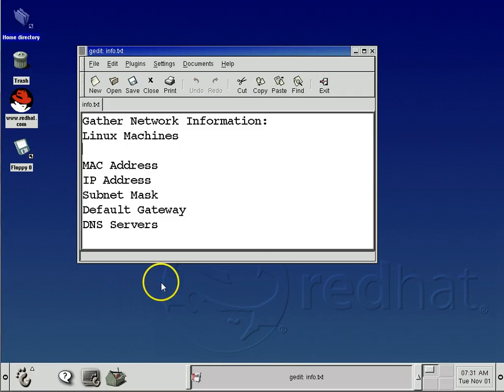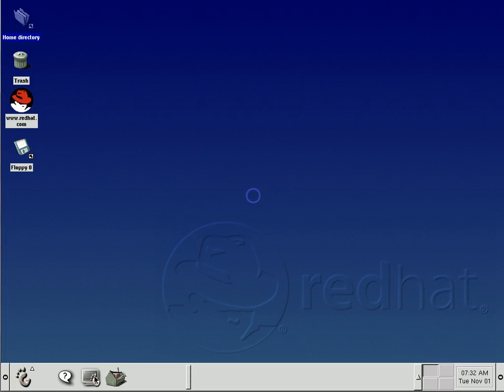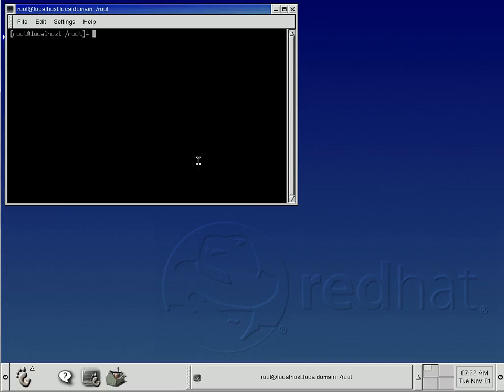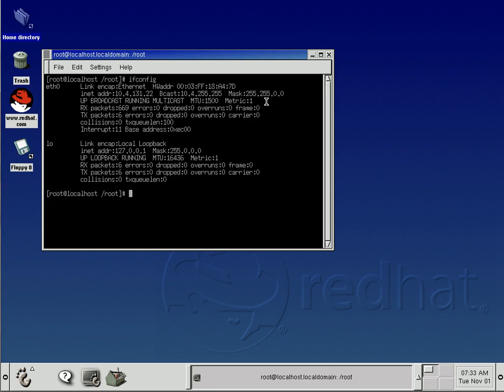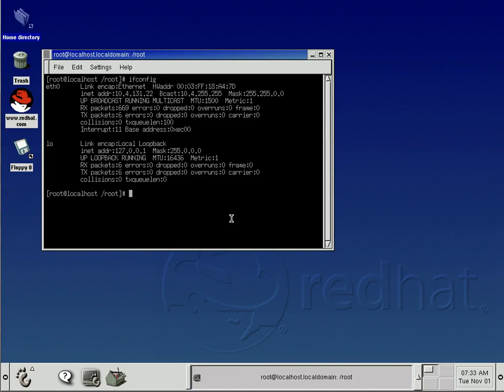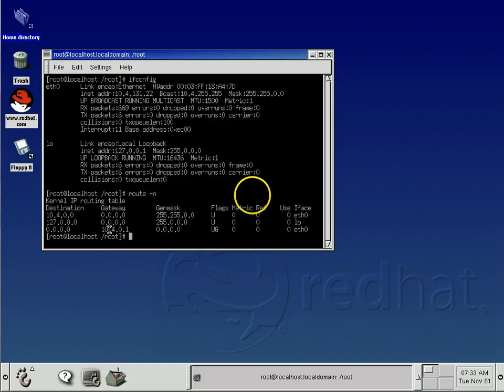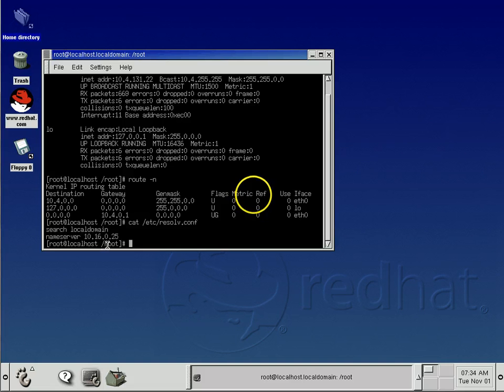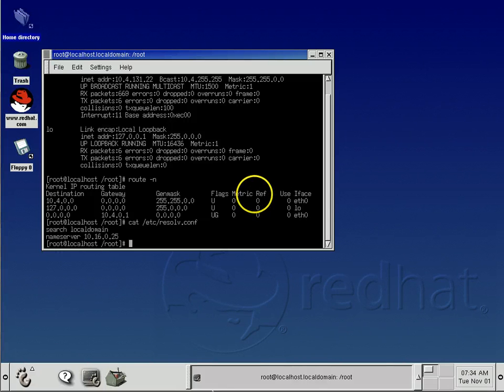Gathering Network Information: Linux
Shows how to gather network information about a Linux machine.  Uses the commands ifconfig and route and looks at the resolv.conf file.  Information gathered includes the IP address, the subnet mask, the default gateway, the DNS servers, and the MAC address.